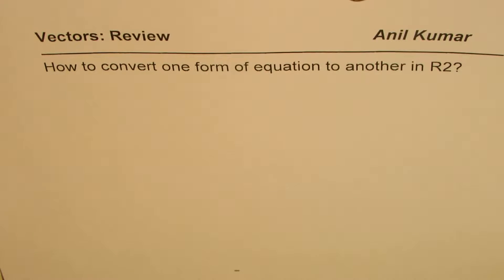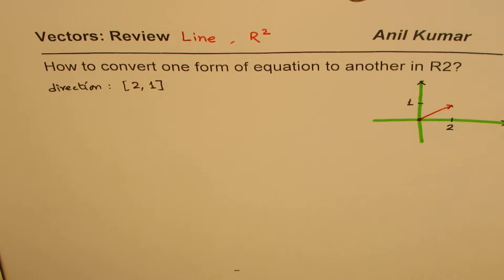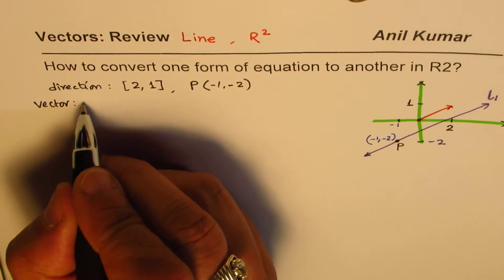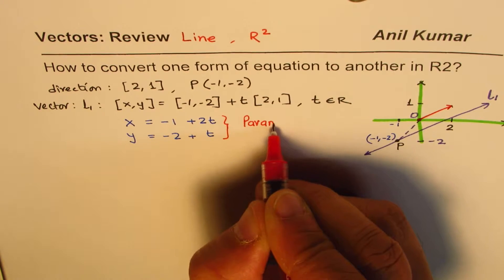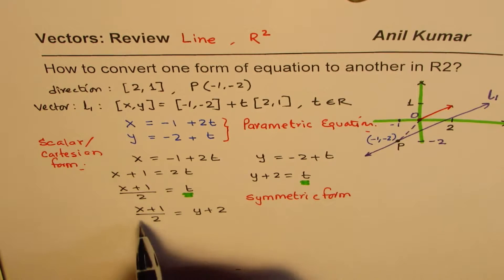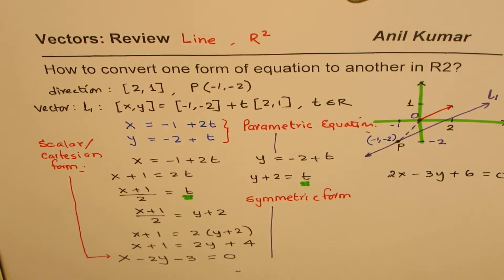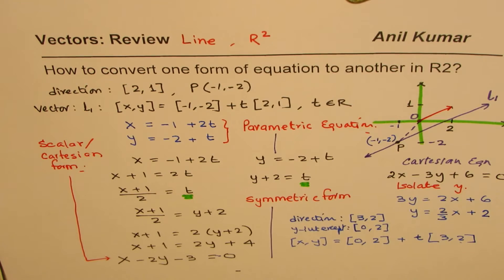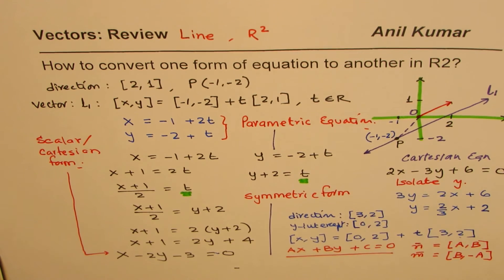How to Convert Vector Equation of Lines in R2 to Scalar and Parametric